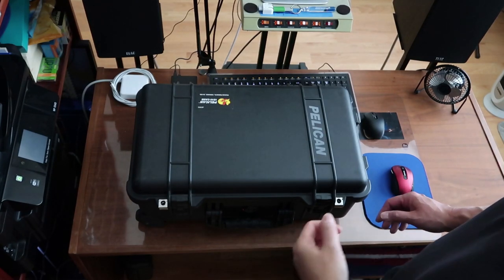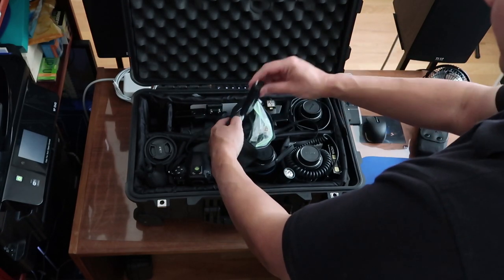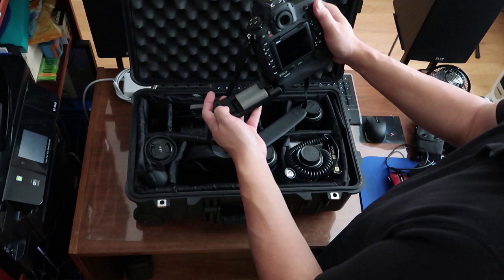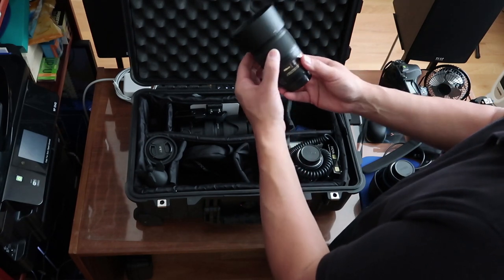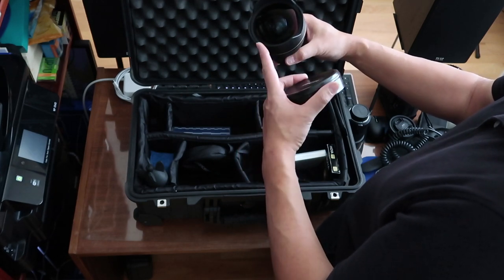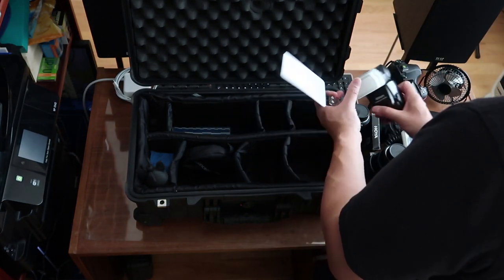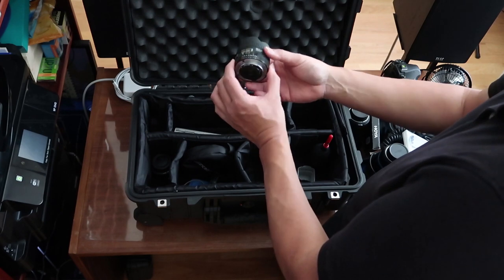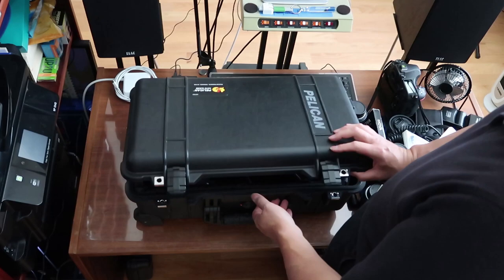What's In My Camera Case?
I have a lot of camera gear in my Pelican 1510 hardshell case!  Check it out!

Sorry I am holding a lot of the gear above the frame of the video!  Trying to shoot on a tripod and guessing how high I have to hold something is difficult.  Perhaps that's why having someone else record you while you are on camera is a benefit!  But being a one man show here, sometimes it doesn't work out!

The Pulled Pork video had scenes that were way overexposed!  But again, I couldn't tell until the entire segment was already recorded.  I'm still learning... the hard way!  I'll get better with practice and with time.  Thanks everyone for enduring the bad shots as I get started here!